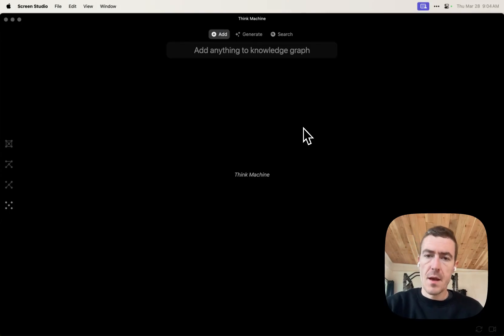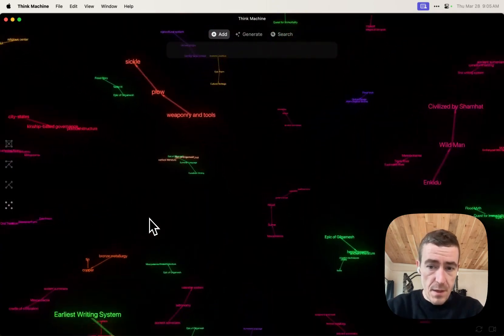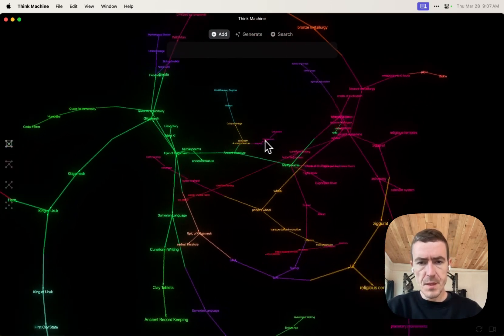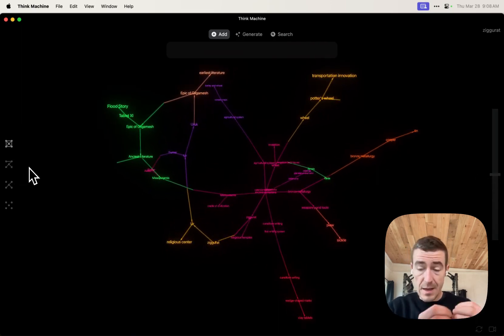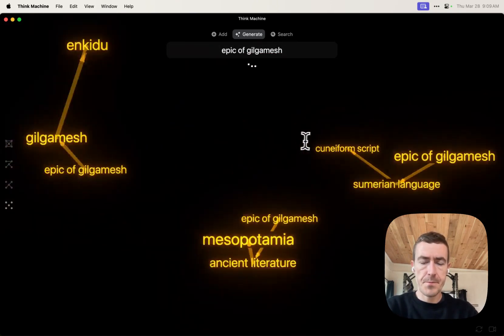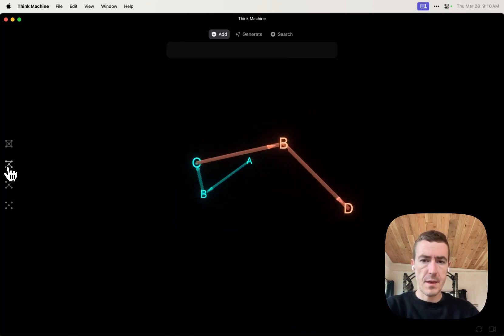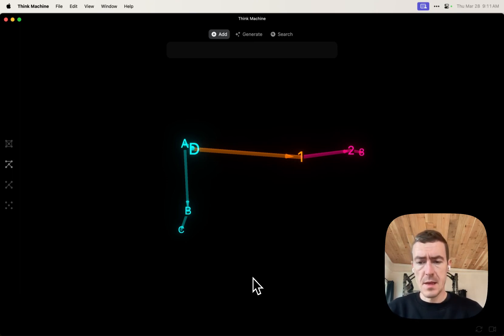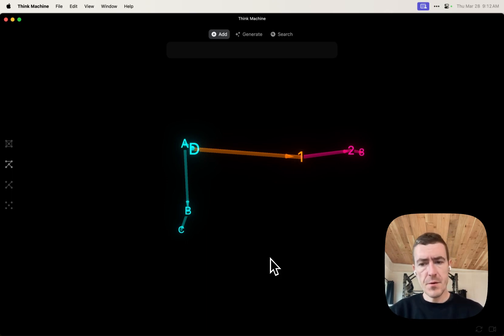How to use Think Machine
Learn how to use Think Machine, the multidimensional mind mapper that works with AI!

0:00 Introduction to Think Machine
0:10 3D Mind Mapping
0:50 Connections
2:24 Filtering Knowledge Graphs
3:12 Expanding Depth
4:10 AI Brainstorming
5:21 Adding and Removing Information
6:25 History
6:40 Animations
6:55 Conclusion